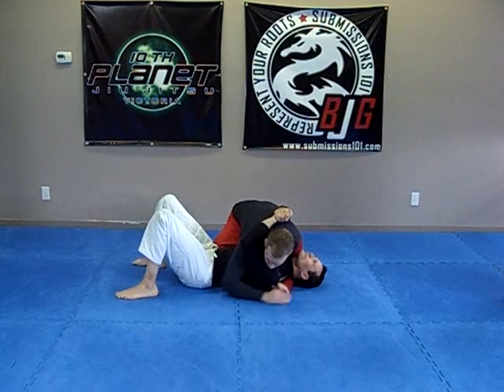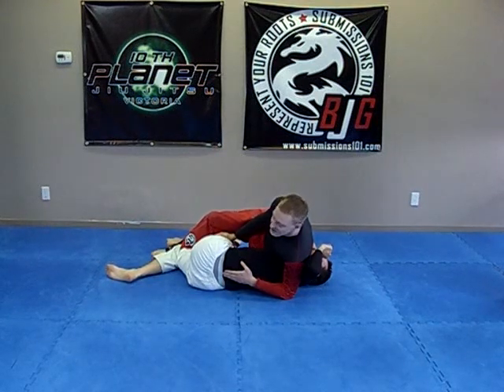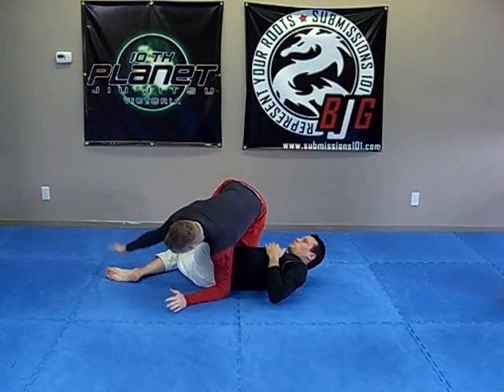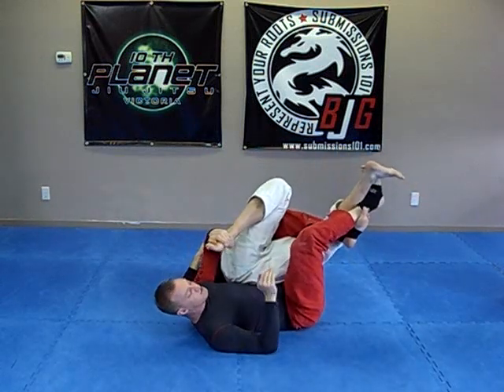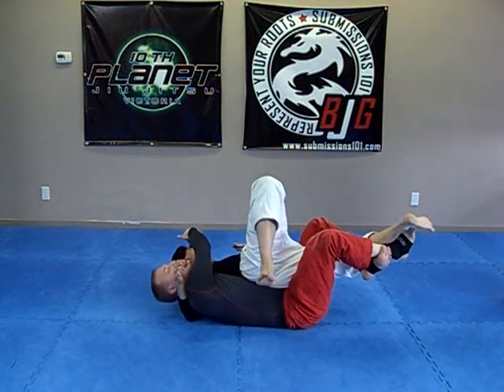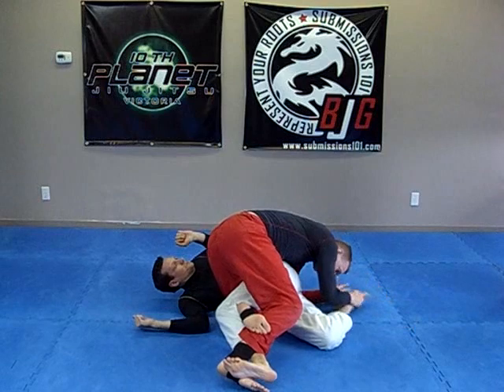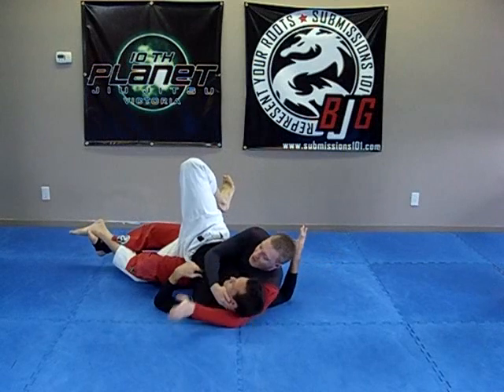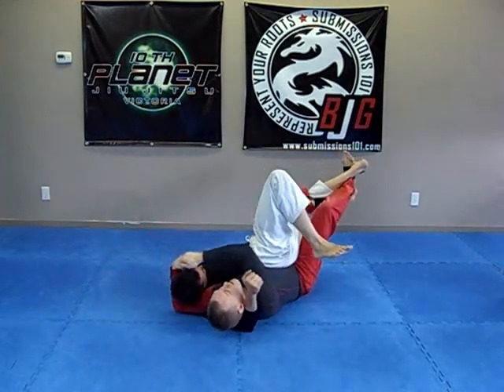The Twister: From Twister Side Control (v2.0 redux)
If you do this version with out first fish netting the let's, you should be quick in your application because a good twister master can reverse a twister on you.